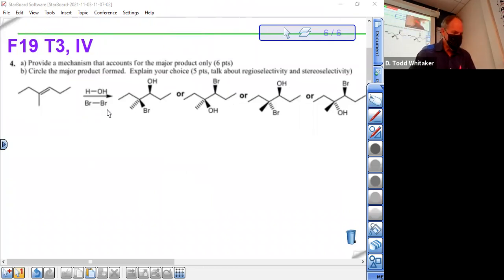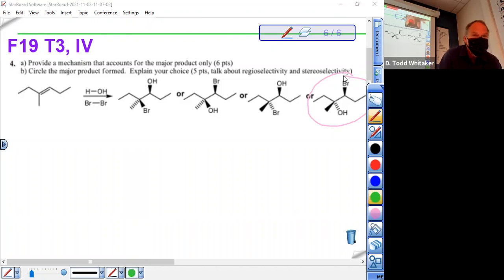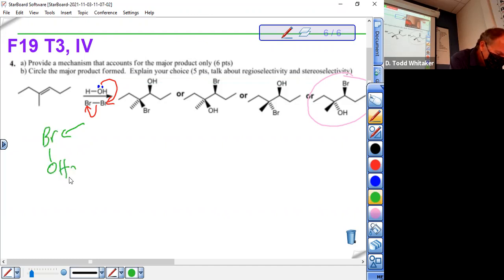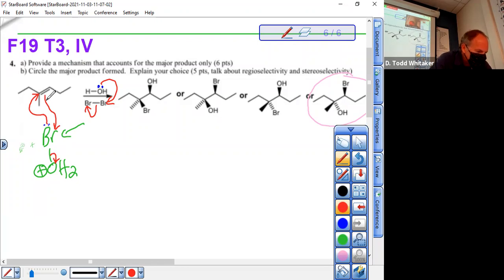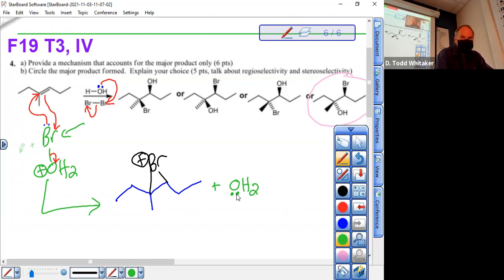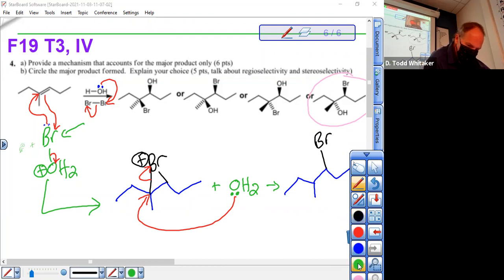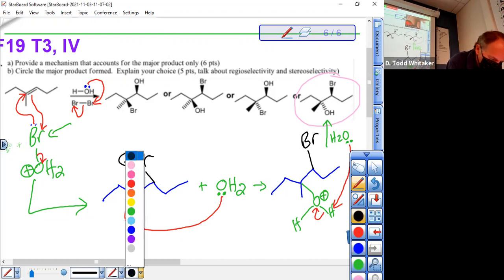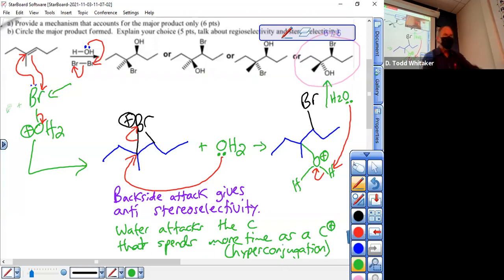Chem 241 - F19 T3 IV Q4 - Halohydrin Formation Mechanism for formation of a vicinal halohydrin